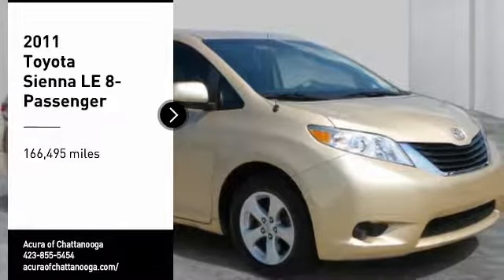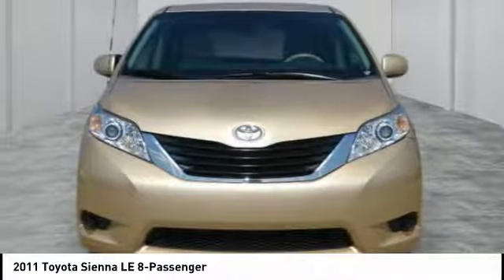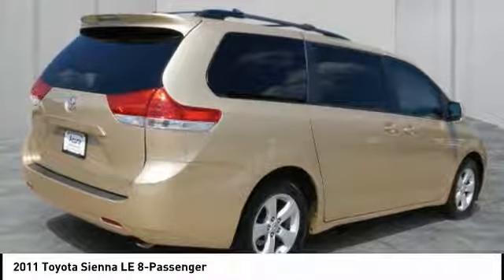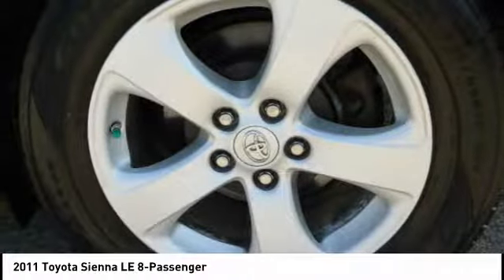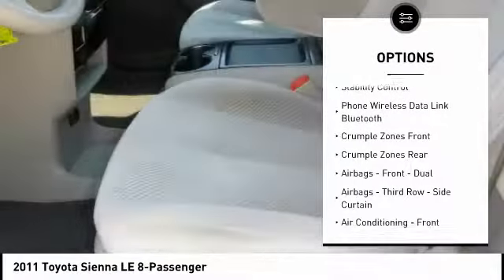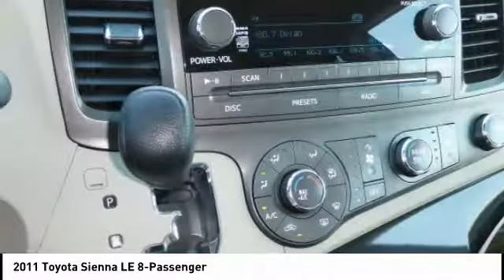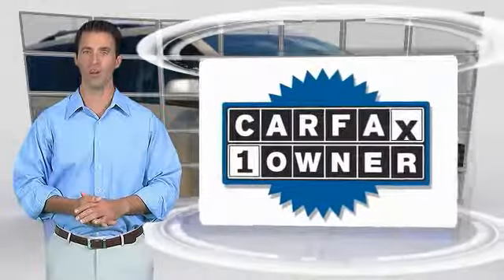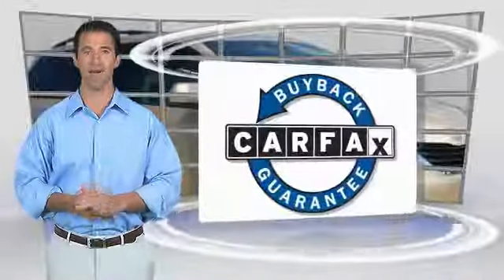2011 Toyota Sienna Chattanooga TN AC1815A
2011 Toyota Sienna LE 8-Passenger

CARFAX One-Owner. Gold 2011 Toyota Sienna LE FWD 6-Speed Automatic Electronic with Overdrive 3.5L V6 SMPI DOHC 3.5L V6 SMPI DOHC.Recent Arrival!Awards: * JD Power Dependability Study * 2011 IIHS Top Safety Pick * 2011 KBB.com 10 Best Used Family Cars Under $15,000 * 2011 KBB.com Brand Image AwardsCall us at or take the short drive to 2131 Chapman Rd Chattanooga, TN 37421.